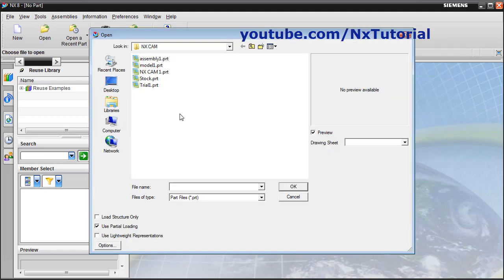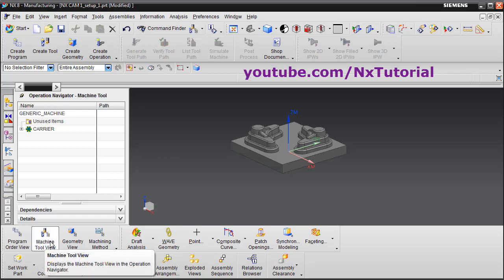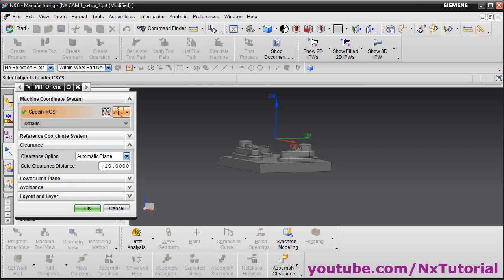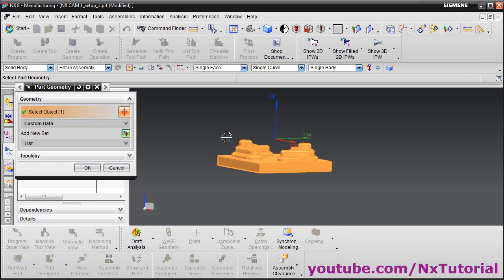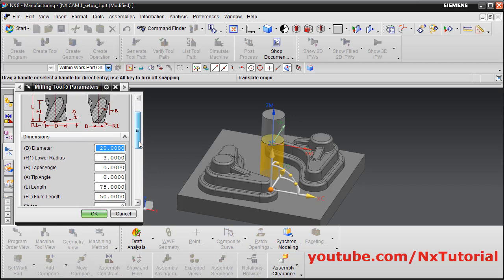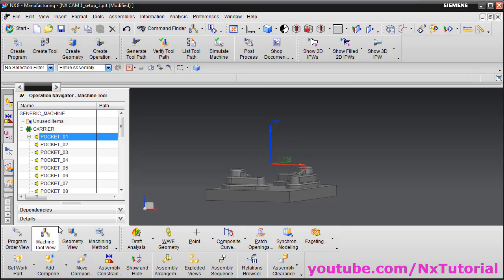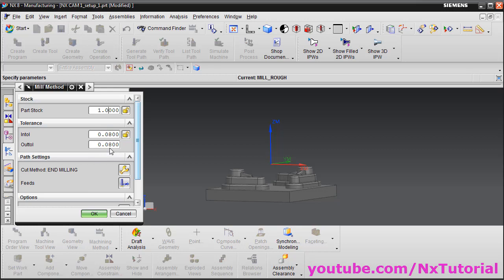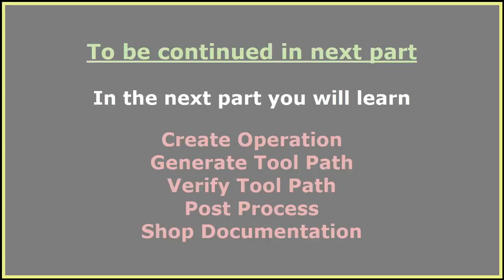NX CAM Tutorial for Beginners - 1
NX CAM Tutorial for Beginners - 1. This is a first tutorial for NX CAM Online training foundation course. This Nx CAM manufacturing tutorial is a NX CAM basic tutorial. Topics covered are:
- How to start NX CAM envirornment
- How to create NX CAM setup file
- How to use Operation Navigator
- How to make use of different views such as Program Order View, Machine Tool View, Geometry View, Machining Method View.
- How to define MCS (Machine Coordinate System
- How to define work piece (Part and Blank)
- Define safe clearance distance
- Define blank (raw material) using bounding block method
- Define blank material
- How to create tool with holder for milling rough operation
- Define tool material
- What is part stock?
- Define cutting Method
- How to generate machining data automatically.

Nx cam basic tutorial, Nx cam basics
Nx cam cnc, Nx cam course
Nx cad cam tutorial, Nx cam express
Nx cam full tutorial, Nx cam foundation
Nx cam introduction, Nx cam tool library
Nx cam milling tutorial, Nx cam manufacturing tutorial
Nx cam mcs, Nx cam online training
Nx cam siemens, UG NX cam tutorial
Unigraphics nx cam, Siemens nx cam tutorial